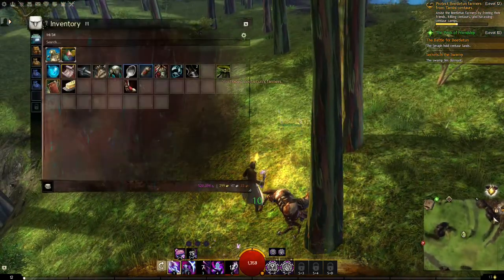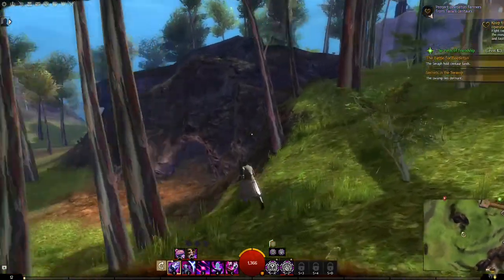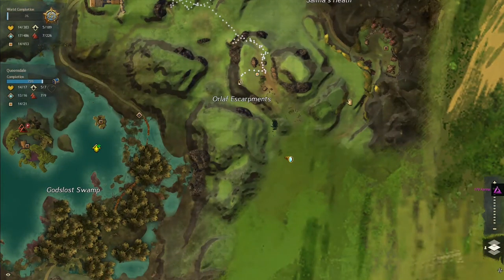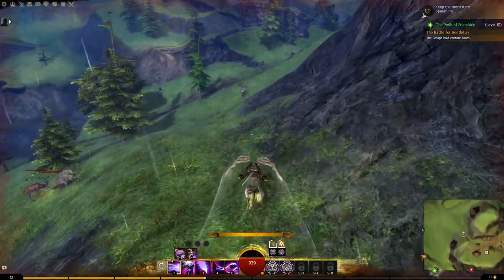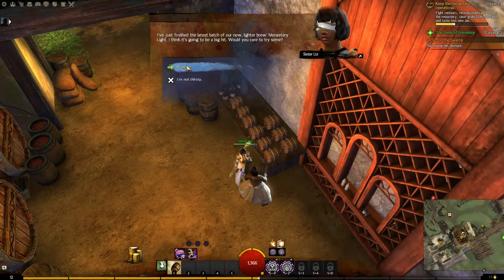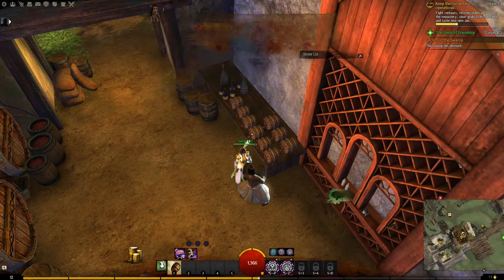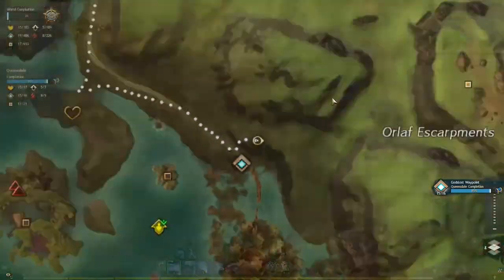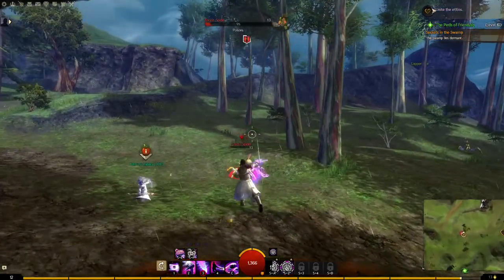Guild Wars 2 Human Starting Area Part 7 - Eldvin Monastery - Let's Play GW2 Gameplay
✔️The above links support GameolioDan

Our Mesmer friend arrives at the Eldvin Monastery to help out around the joint. Taste-testing and clearing out grubs. It's a tough job, but the Soldiers of Kryta are counting on us. The ale must flow!

Guild Wars 2 is a massively multiplayer online role-playing game developed by ArenaNet and published by NCSOFT. Set in the fantasy world of Tyria, the game follows the re-emergence of Destiny's Edge, a disbanded guild dedicated to fighting the Elder Dragons, a Lovecraftian species that has seized control of Tyria in the time since the original Guild Wars. The game takes place in a persistent world with a story that progresses in instanced environments.

Guild Wars 2 Human Gameplay Part 7 - Eldvin Monastery - GW2 Let's Play Series